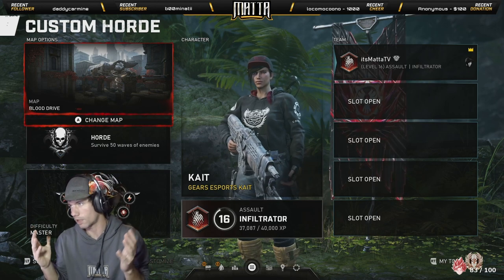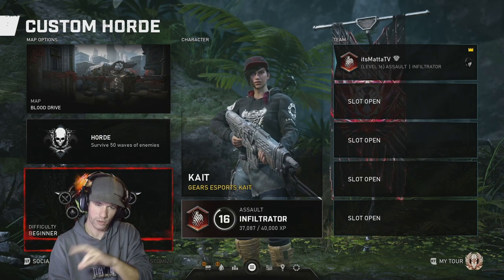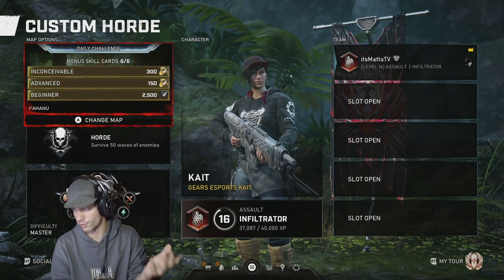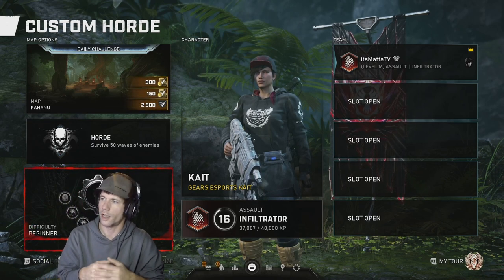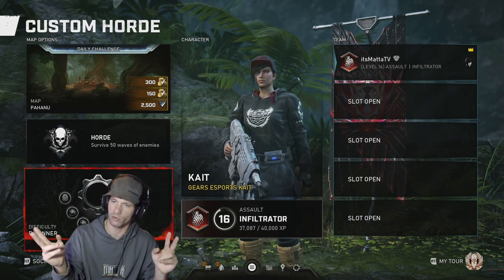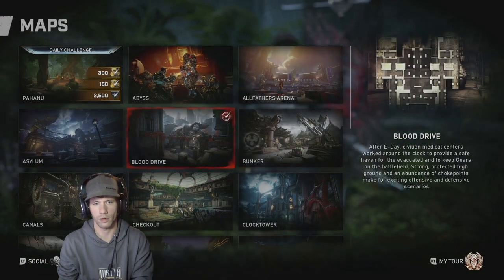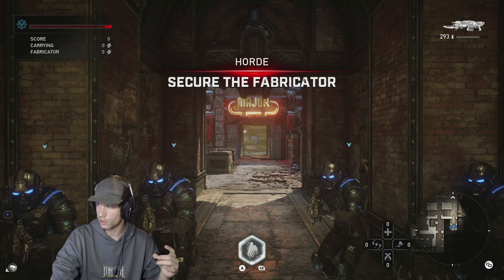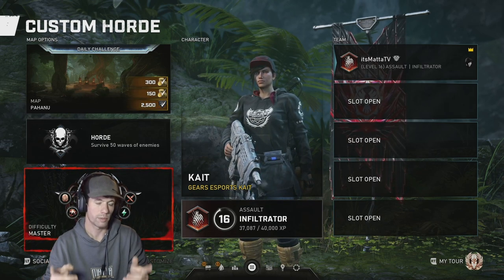Gears 5 | Horde/Escape | Fast Character XP (1-20) | Updated Method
Get fast character XP by only playing 6 games (1-50) under 6 hours. The glitch will still work after the 4XP (Jan. 4th, 2021) event.
👇🏻 More Info 👇🏻

Host - Player That Starts on Beginner
Player 2 (P2) - Player that starts on Master

Host:
- Remember to send an invite to P2
- Have map selected (daily challenge), mutators on a beginner, horde frenzy
- When P2 takes the invite, start your game. Dashboard quit the game once it says loading map at the top
- By the time the game reboots you should already be getting an invite from P2 take it asap
- Should load into the lobby with a 30-second countdown and this is where you can invite others as well.
***IMPORTANT*** change your mutators to master and remember to have the same map you choose earlier.
- The game will say, beginner, which it's supposed to, but you're getting master credit and cards as well as knocking out those challenges ;)

P2 Role:
The host needs to send an invite to their game
P2 will have map selected (daily challenge), mutators on the master, horde frenzy
Start Game
The countdown should begin, loading map/connection text at the top, and once it shows the map wallpaper/screenshot accept host invite
Let the host know you took the invite, so they can start their game
You'll be taken to game results and a 30-sec countdown before you load into the hosts game
You'll need to send an invite to the host now to bring them back into their own game

NOTES:
- When hosting loads and can't change mutators, then you guys have to restart the process. Timing is important.
- Fast XP and Class XP, because you're playing beginner, but getting master results.
- Horde Frenzy I think is around 11k, while 1-50 Horde is 33k+
- Blood Drive is the fastest map. Watch our record video

They improve my streaming equipment and also create additional content, but they're never required.

Connect with Matta!

Timestamps:
0:00 - Intro
0:06 - What's in the video
1:26 - Timings Horde
5:43 - Timings Escape
7:15 - Character XP
9:22 - General XP (Re-up) Get Your Ribbons